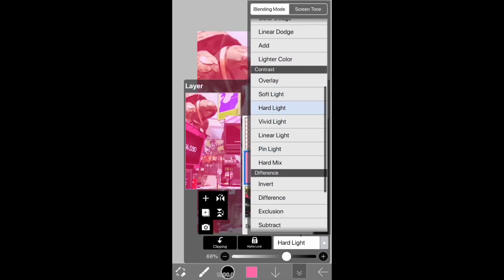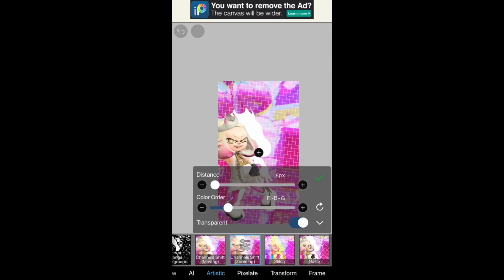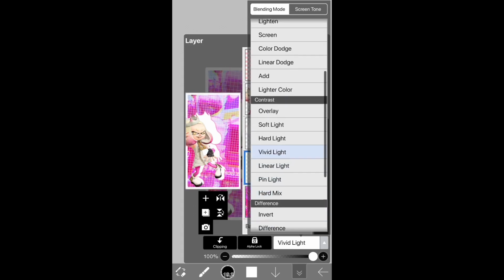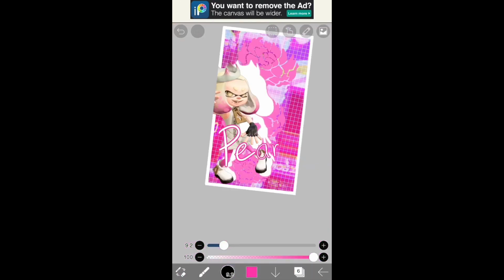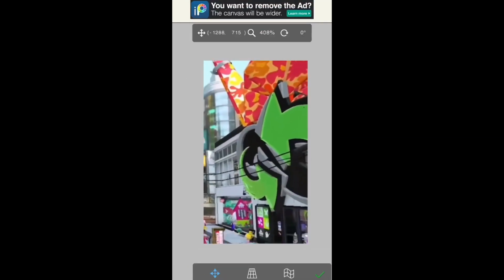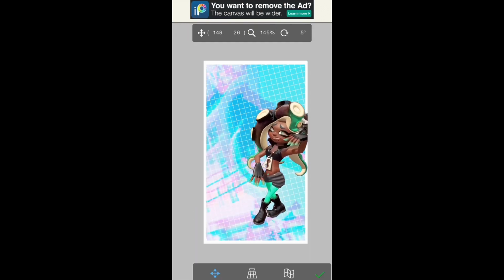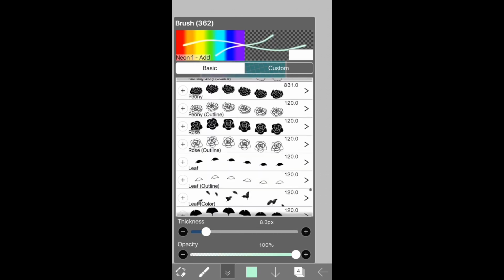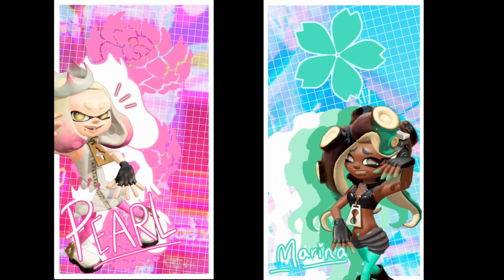wallpaper tutorial using ibs paint x // ft. my voice 😳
ta-da!! here’s a tutorial on how to make your very own iphone wallpapers using IBS Paint X!! if you guys have any more tutorial ideas lemme know 🥺